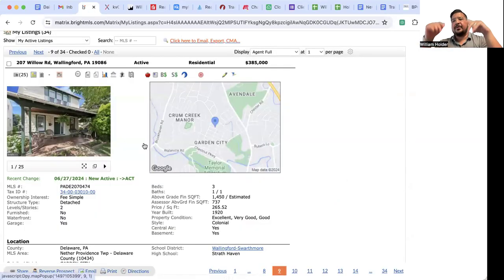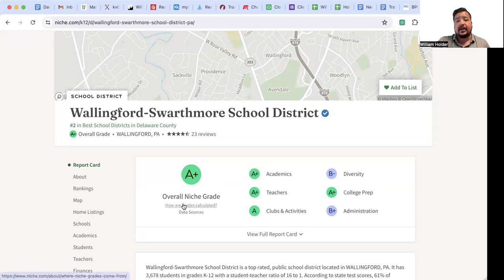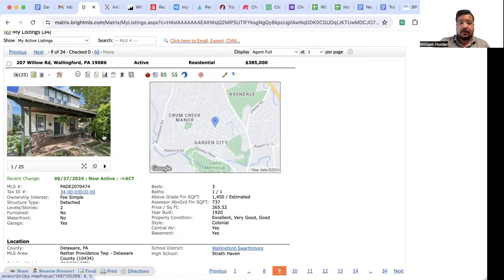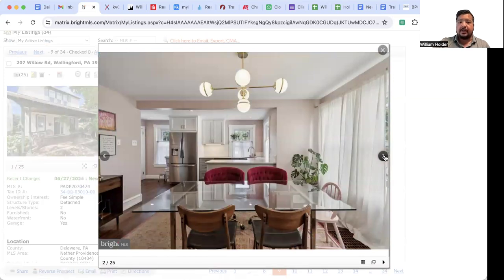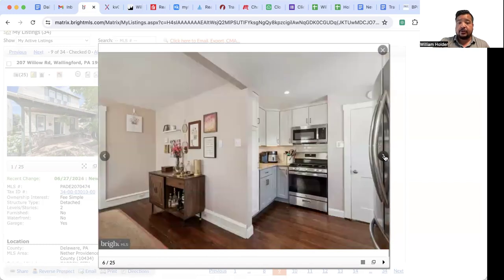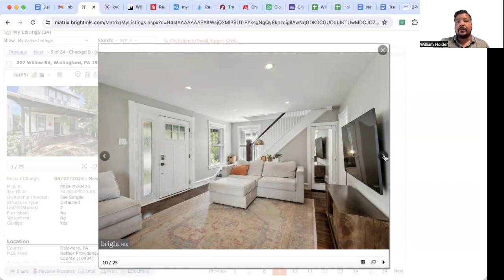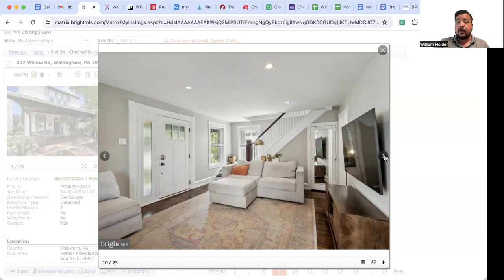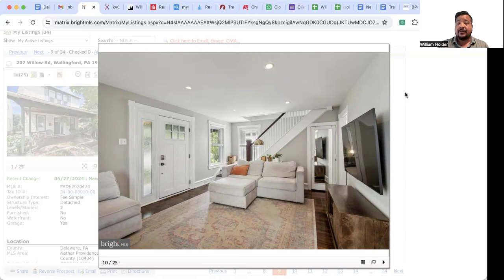207 Willow Rd, Wallingford PA!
✨ Open House Alert! ✨ You won't want to miss touring this stunning property in person! 🏡 Check out some amazing sneak peek information and find out why it is a MUST SEE. 👇

📅 Date: Saturday, July 13th
⏰ Time: 1-3 PM
📍 Location: 207 Willow Road, Wallingford PA 19086